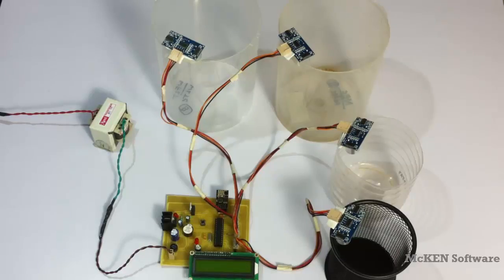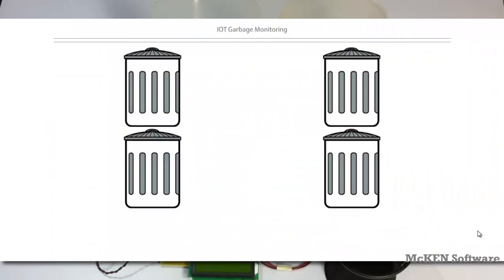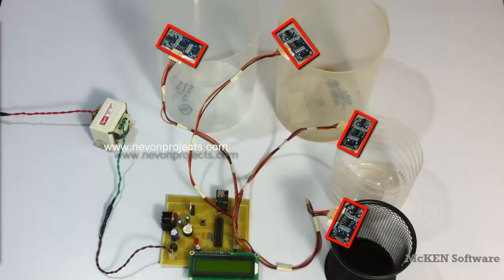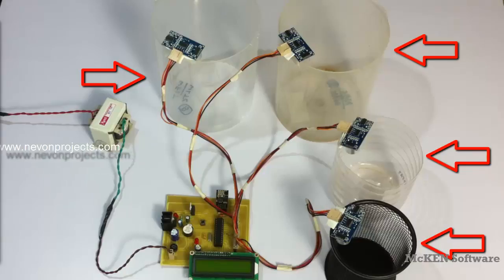IOT Garbage Monitor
System uses microcontroller circuit to monitor garbage level and sends this information to online application using IOT technology